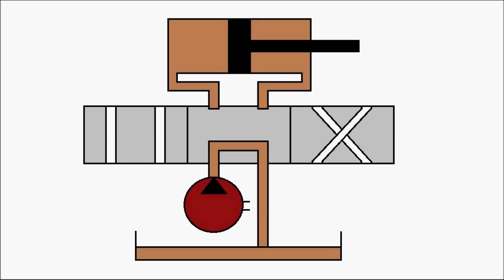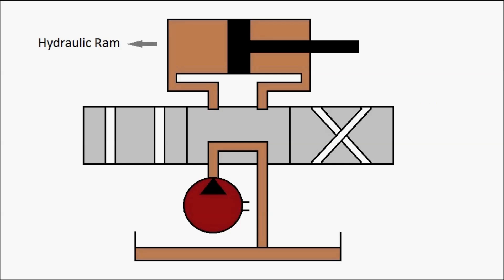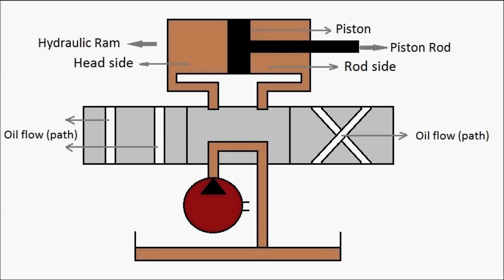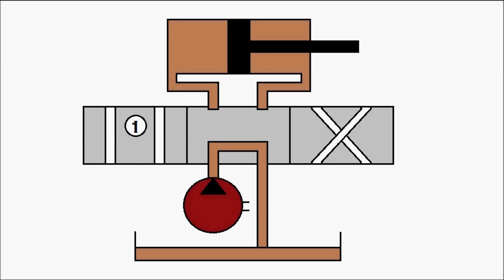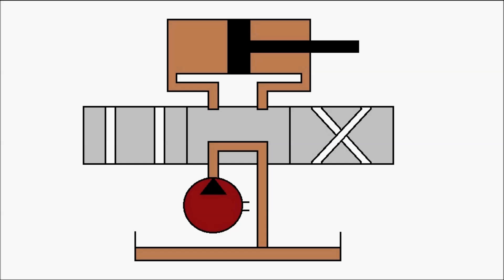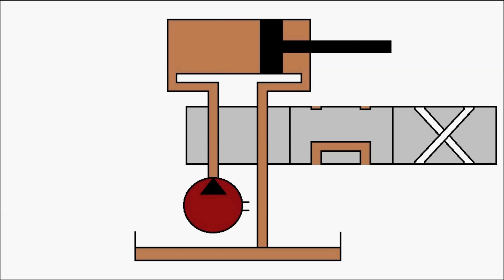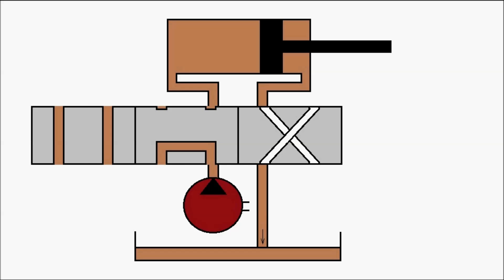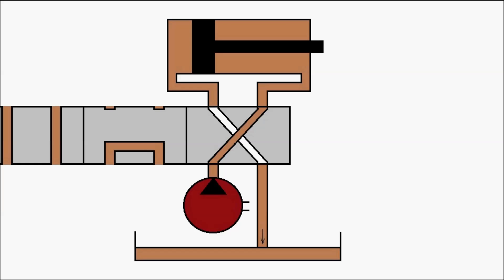Animation Working of direction control valve and hydraulic ram in circuit.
This is a video animation explains about the working of direction control valve and hydraulic ram or hydraulic cylinder with the help of a simple circuit, which is almost in a schematic representation.
In this animation we have added a three position four port valve which is connected to a hydraulic ram. The three position are explained clearly in this video and its impact on the hydraulic ram, as each of this positions get aligned with the hydraulic ram galleried ( head side and rod side).

Work done by each position of valve explained:

First position of the valve: this supplies oil from the hydraulic pump to the head side of the hydraulic ram and as the pressure increases, the oil from the rod side returns to the reservoir or hydraulic tank through the return line, ie. In this case, the hydraulic ram moves from head side to rod side.

Second position: this is the natural line. In this case the flow from the hydraulic pump is not allowed to pass to the hydraulic ram and is been diverted to the return line. Here this has no impact on the hydraulic ram.

Third position: at this position, the flow from the hydraulic pump is directed to the rod side of the hydraulic ram and as the pressure develops there, the oil from the head side is rooted to the hydraulic tank, ie. In this case hydraulic ram moves from rod side to head side.

Explanation:

Head side: this is the section of the hydraulic ram above the piston head. When the piston is at the centre of the hydraulic ram this section will have the maximum fluid due to more in area.

Rod side: this is the section of the hydraulic ram above below the piston where the piston rod is coming. When the piston is at the centre of the hydraulic ram this section will have the lesser area compared to the head side due to the presence of piston rod.

 Answers to the question below are in the video:

How direction control valve works, working of direction control valve, animation of direction control valve, animation, direction, control, valve, schematic representation, basic hydraulic circuit, how 3 position 4 port valve works, how three position four port valve works, how hydraulic ram works, head side, rod side, explained, hydraulic circuit, hydraulic, tutorial, how valve block redirects flow, valve block,